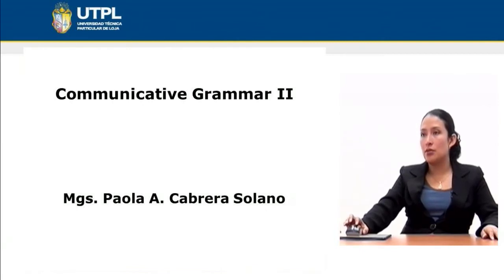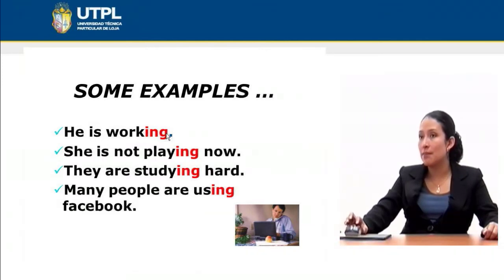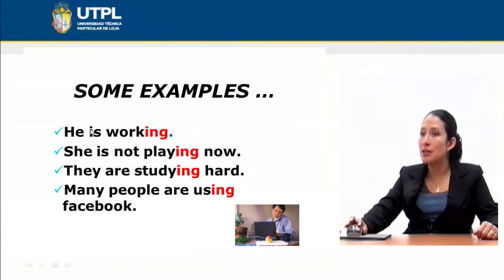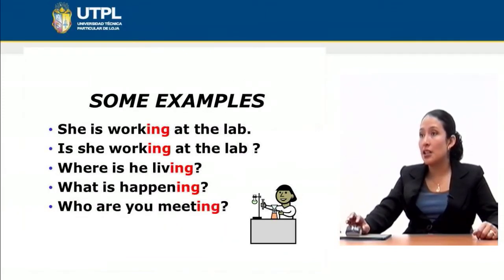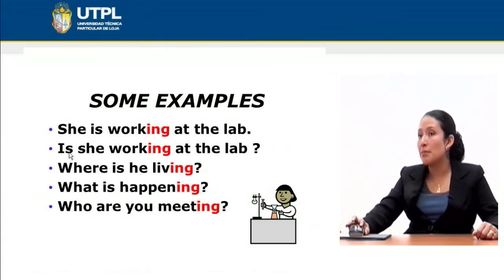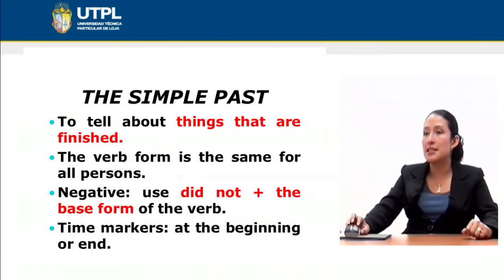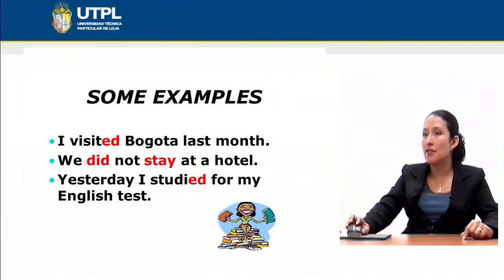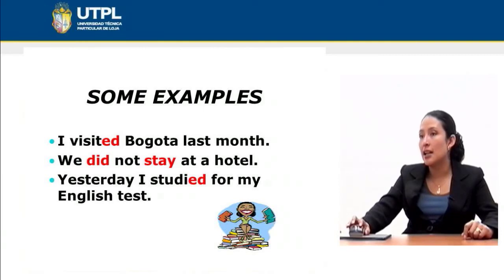UTPL THE PRESENT PROGRESSIVE [(INGLÉS)(COMMUNICATIVE GRAMMAR II)]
Inglés
Communicative Grammar II
Tema: The Present Progressive
Ponente: Mgs. Paola Cabrera